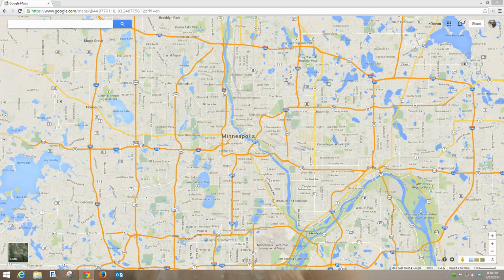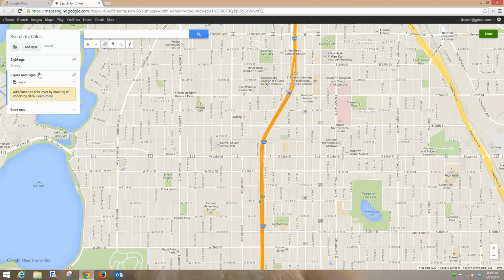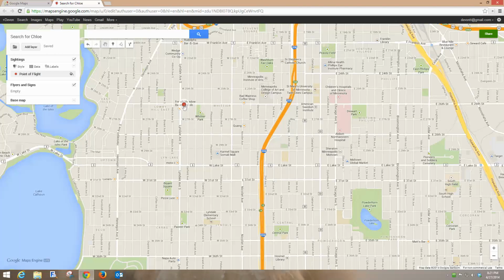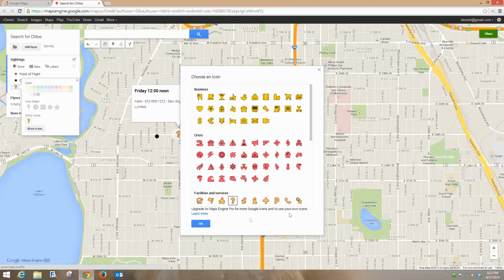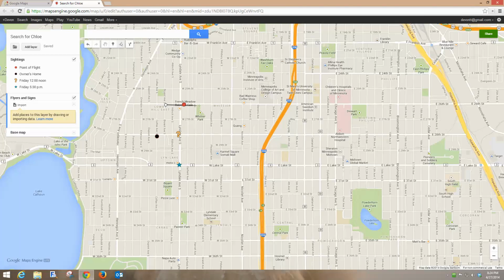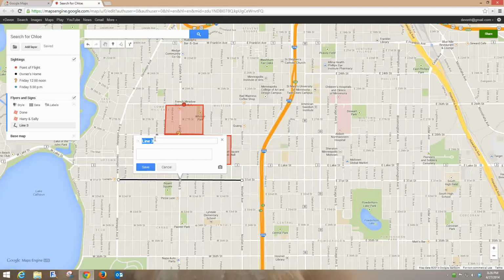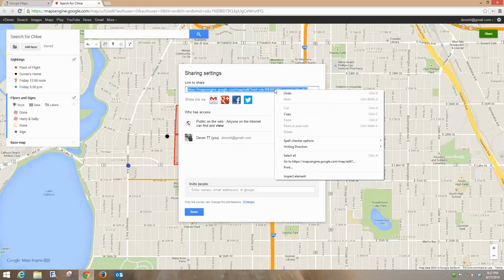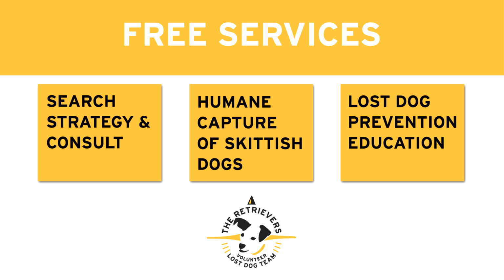Using Google Maps to Help You Find Your Lost Dog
A tutorial showing how to create a Google map and drop markers to help you organize an effective search for a dog that has gone missing. (BEST VIEWED IN FULL SCREEN HD). Provided by the Retrievers Volunteer Lost Dog Team, based in the Twin Cities area of Minnesota.